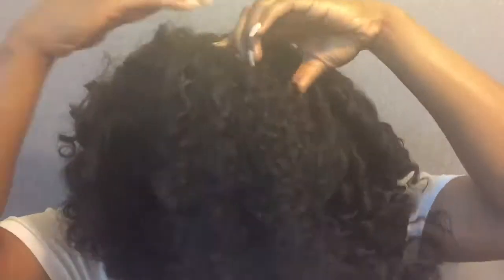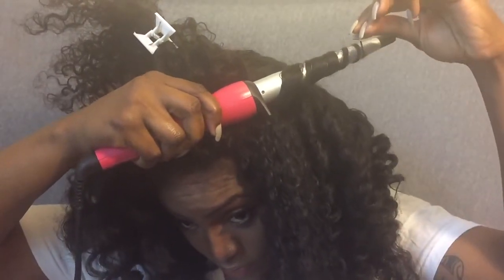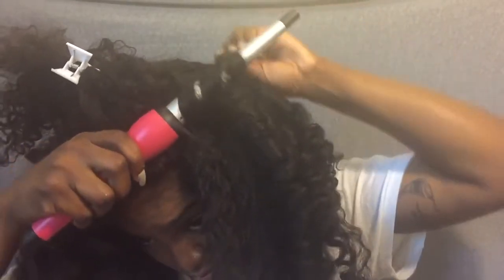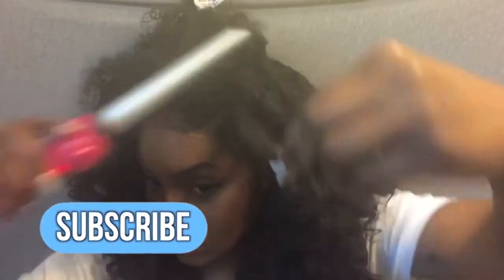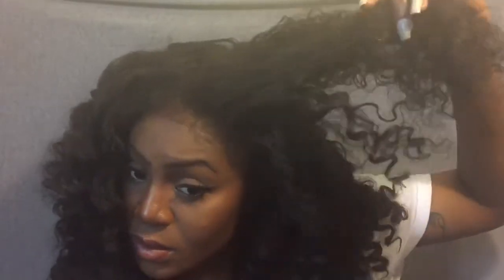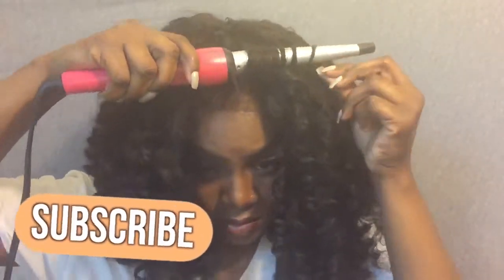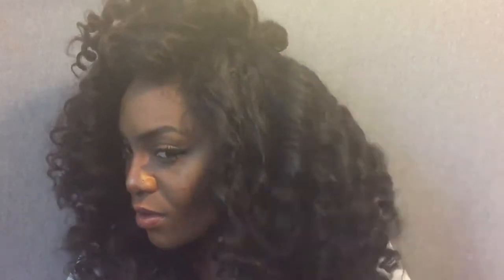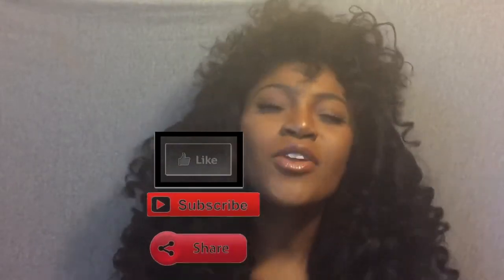Amazing Pillow Soft Curls Lavy Hair Deep Curly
Got $10 OFF ? ➡ Use the Code "YU54573"

Hair Info:-Brazillian deep curly-superior grade-16" frontal-16",18",20",22" bundles

Awesome hairstyles she had make, so beautiful!

More her excellent videos?

Love hair, love life, lavyhair.We are specialized in 100% human virgin hair, all ur types can find in our company, high quality and good customer service is what we always insisted on! MORE INFO? CHECK

✄ Join Lavyhair ✄